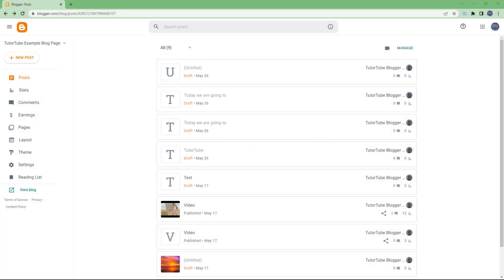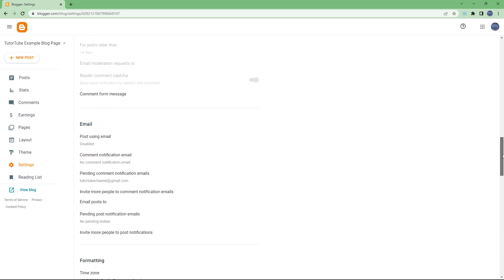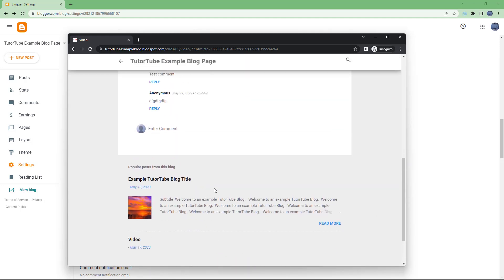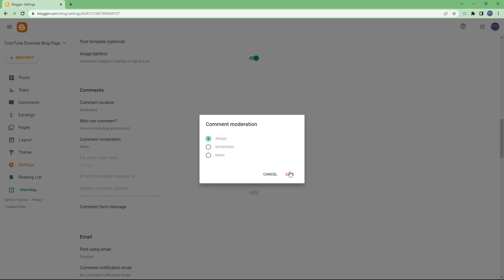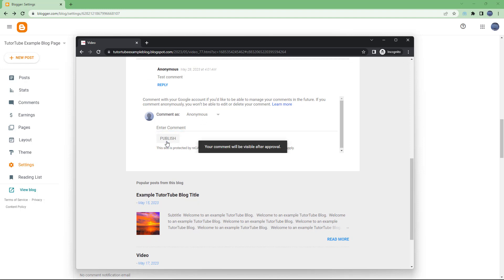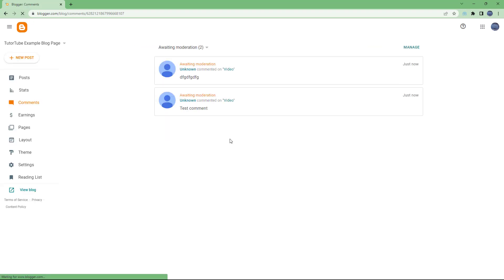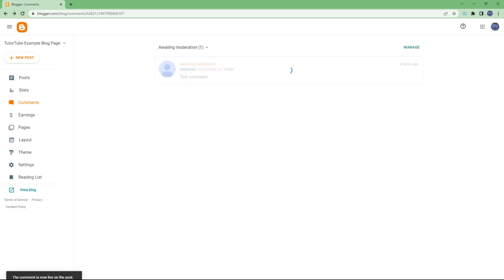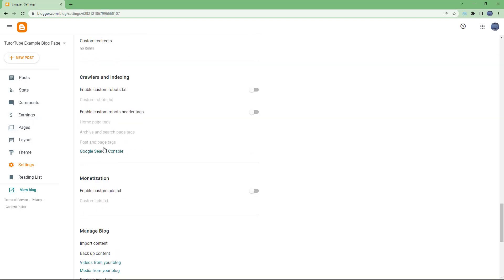Blogger - Lesson 43 - Comment Moderation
In this tutorial, we will be discussing about Comment Moderation in Blogger